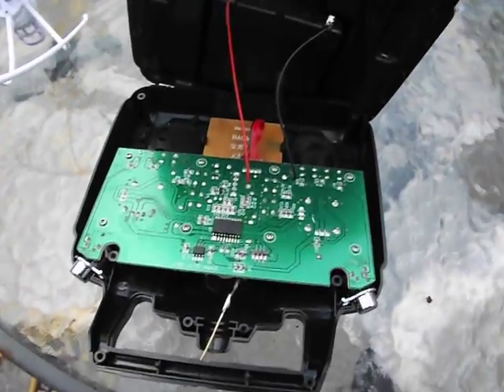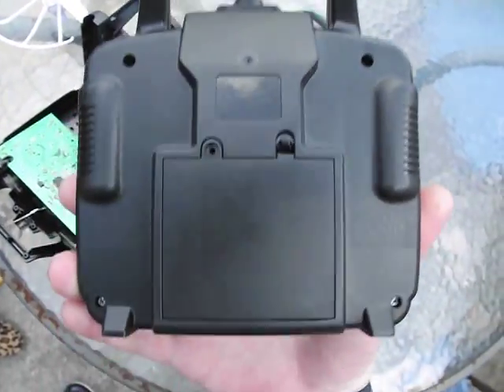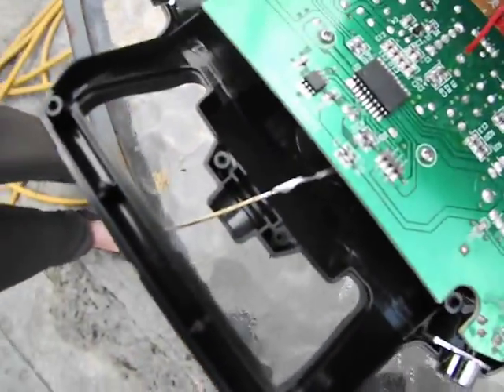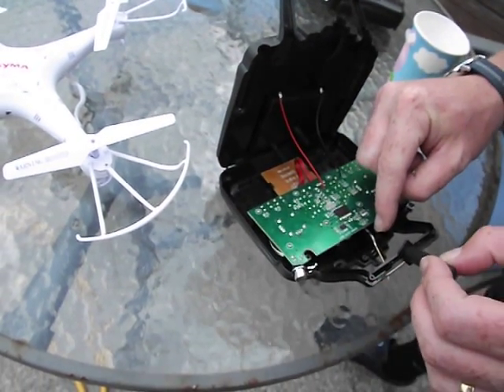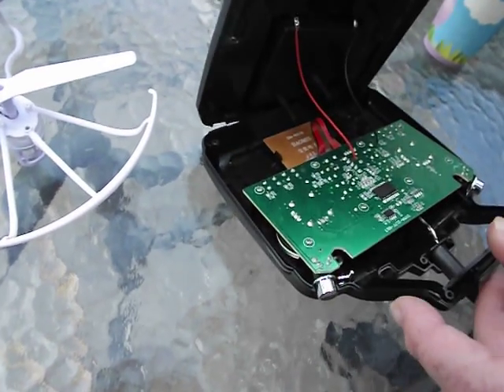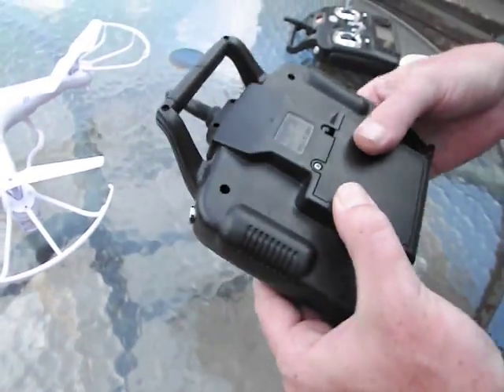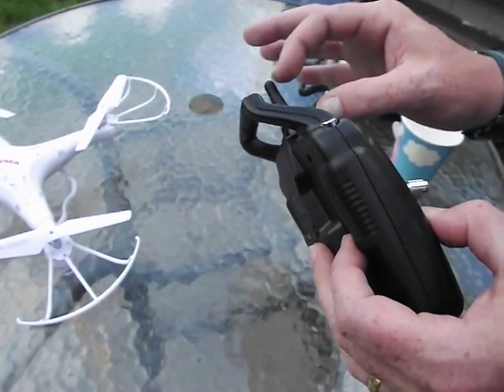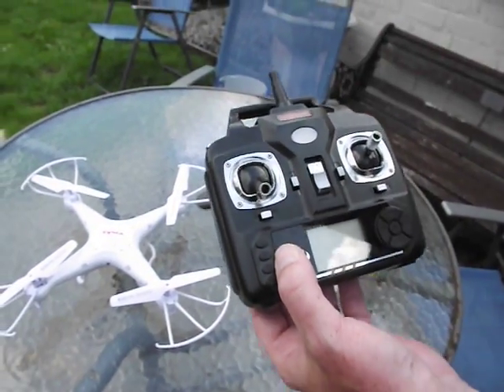Syma X5C Remote - Easy Antenna Range Extender Mod (2 of 2)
Two videos showing how to quickly and easily modify the antenna in your Syma Remote Control to get a better range when using it with your Syma Quadcopter. This is an easy mod to do and improves the range noticeably.

Any wire of equal thickness that is also radio conductive will do. As for length I would suggest you use 6.25cm total radiating length. The complete measurement for 2.4GHz is 12.5cm so you want the total radiating length of the antenna to be either that or a multiple of that, ie 6.25cm makes a half wave 2.4GHz antenna where as 12.5cm would make a full wave. You need to make sure you use the correct measurements or you could cause more loss than gain.